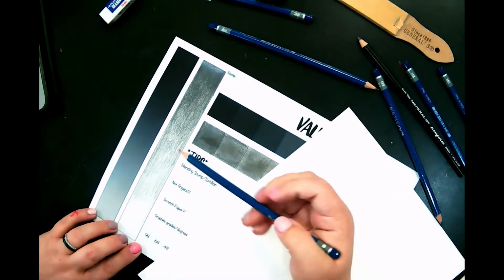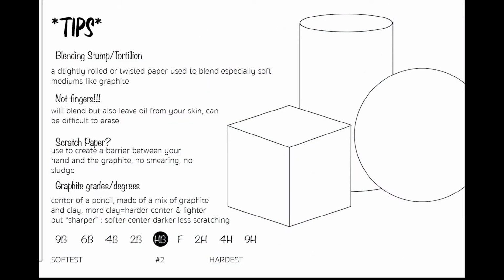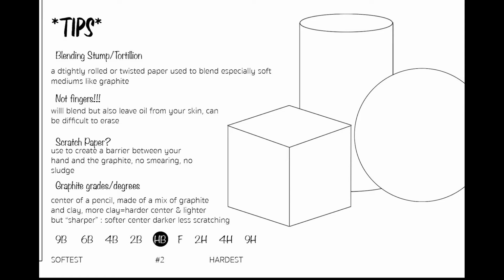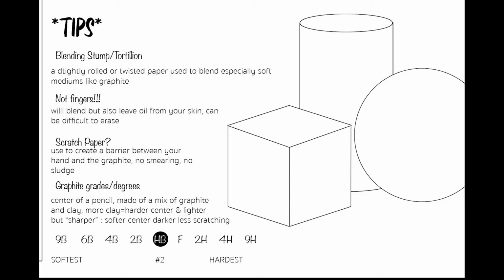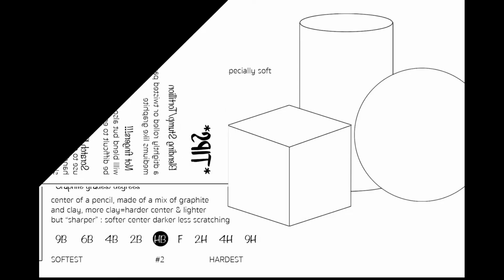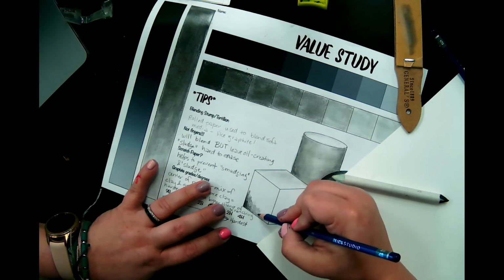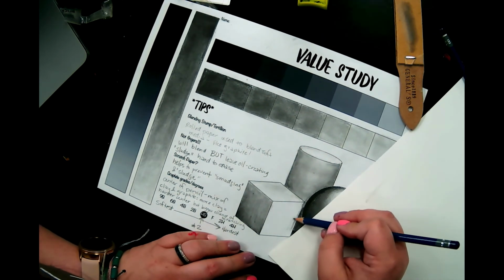Value and Form to create Realism